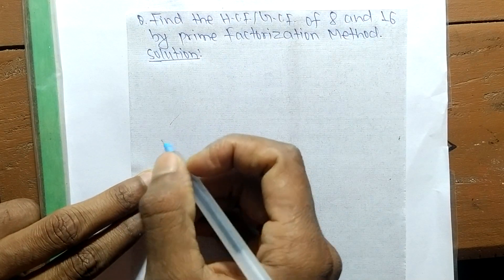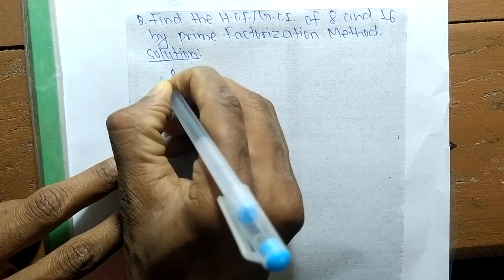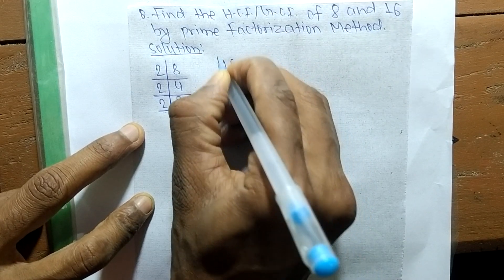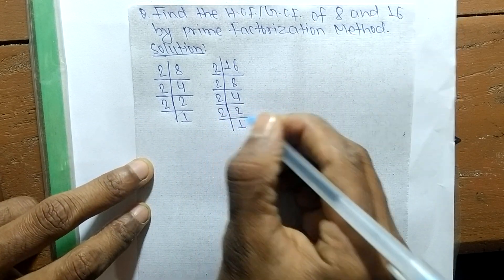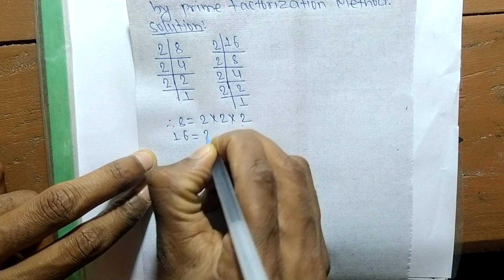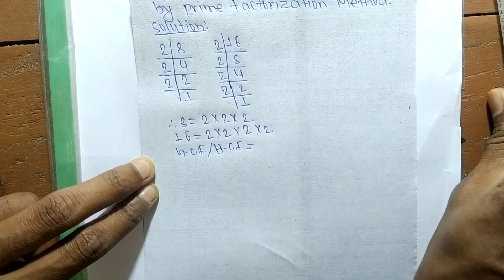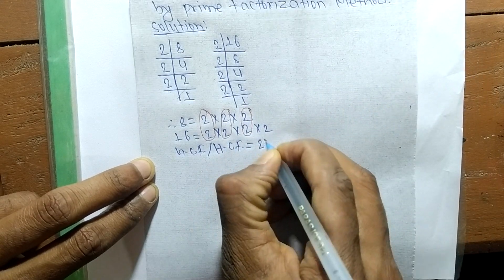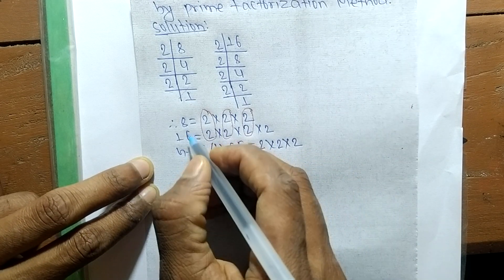GCF/HCF of 8 and 16 l Prime Factorization Method